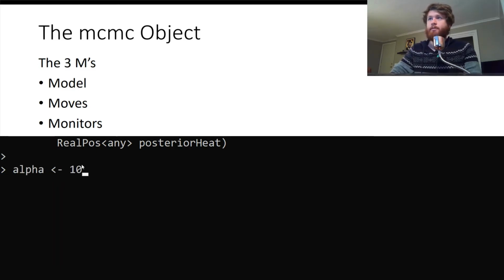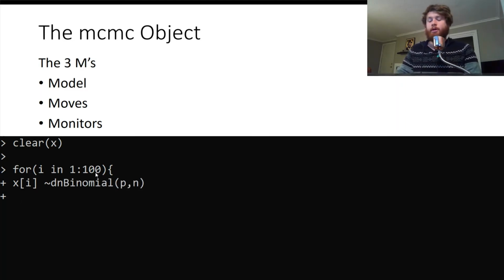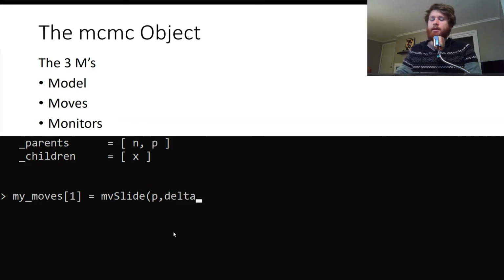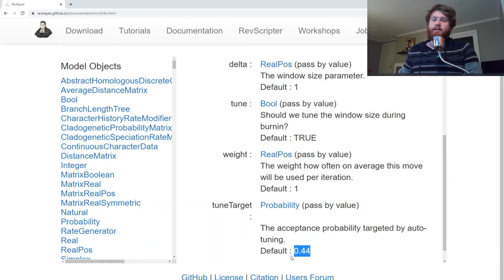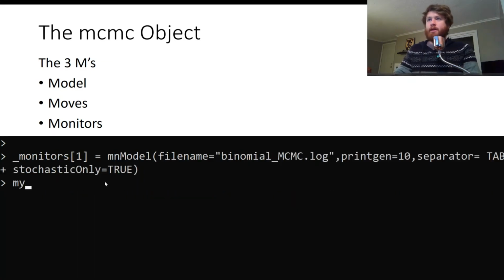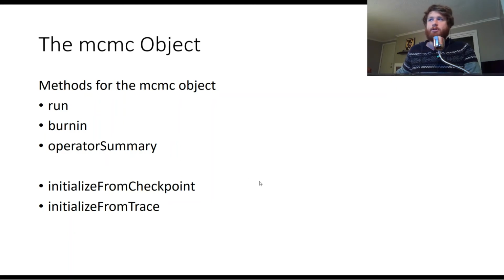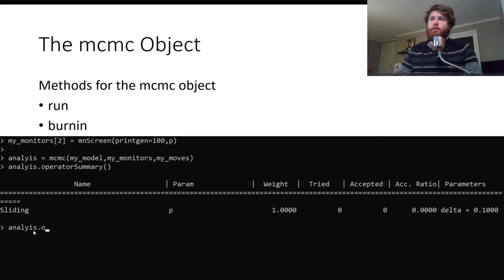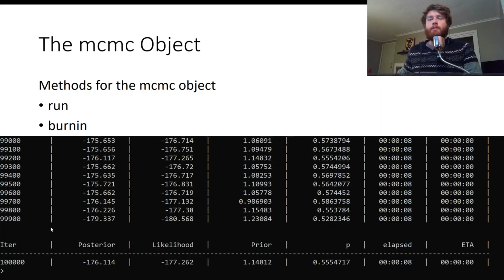RevBayes Intro to MCMC - Part 3b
This is part 3b of a recorded walk-through of the RevBayes MCMC Binomial tutorial